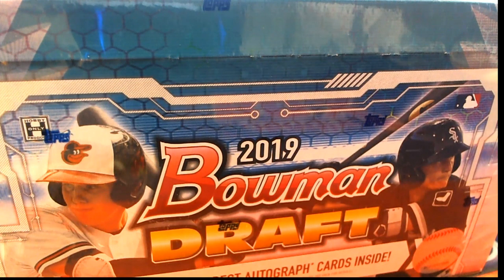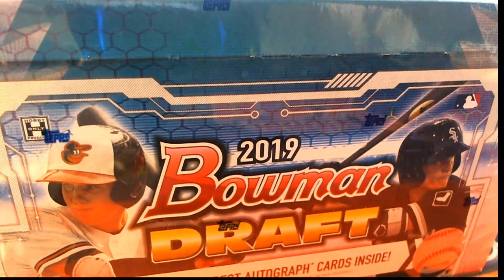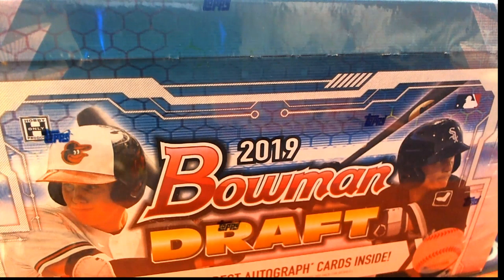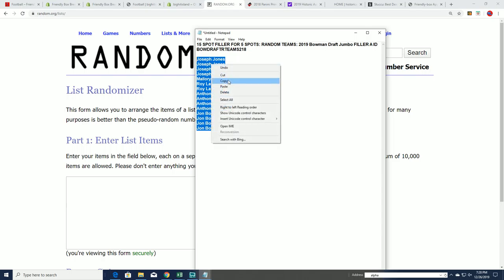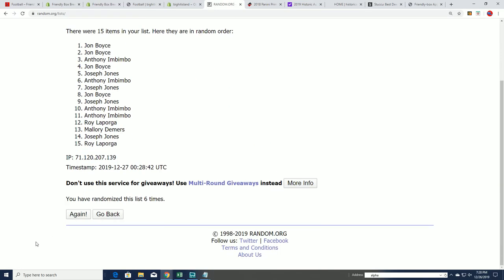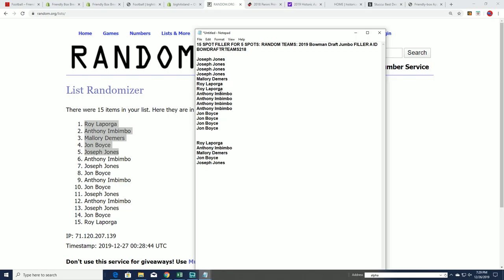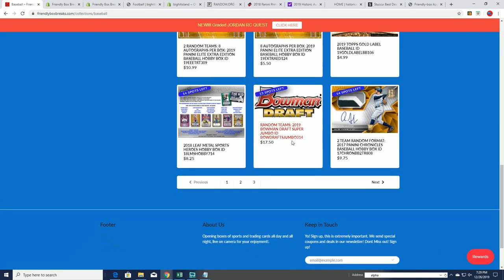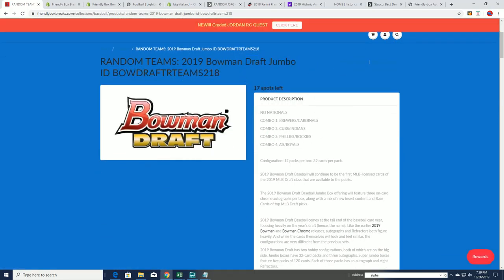2019 Bowman Draft Jumbo FILLER A ID BOWDRAFTRTEAMS218